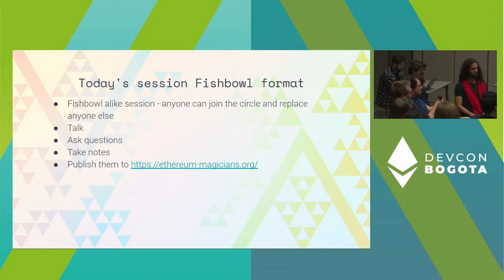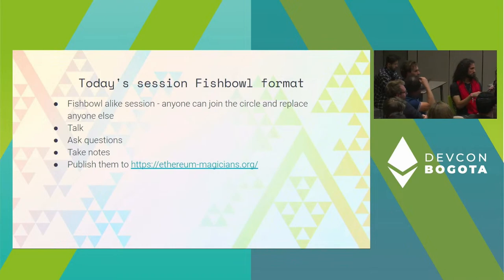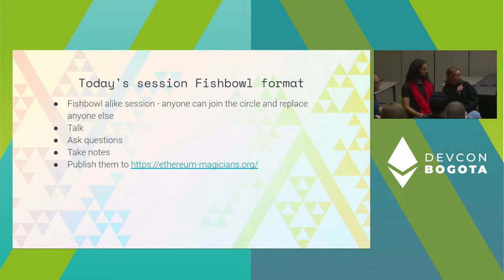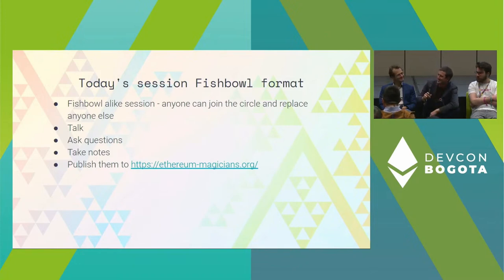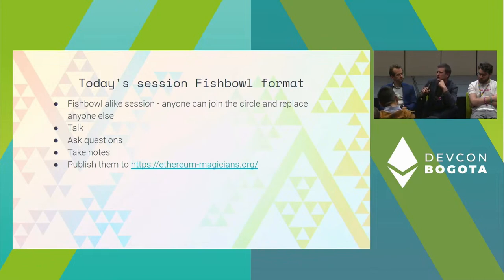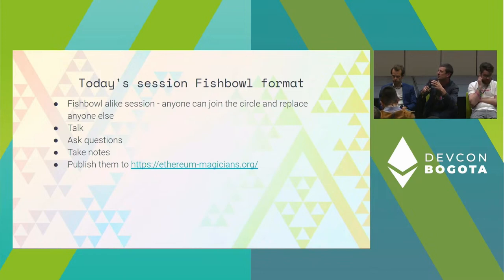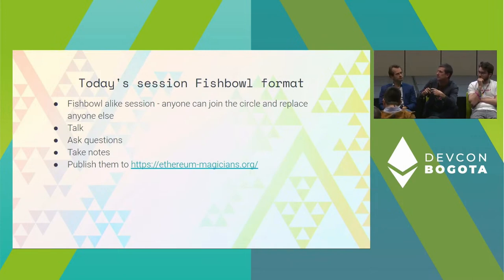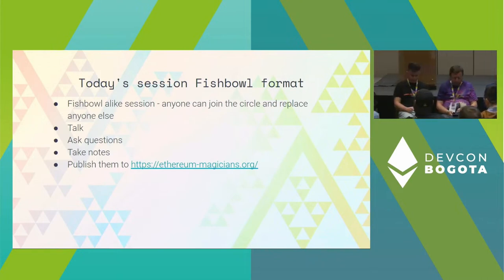Light Client Self Led Session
Speaker(s): Alex Stokes
Skill level: Intermediate
Track: Layer 1 Protocol